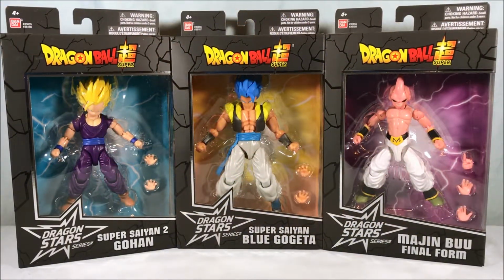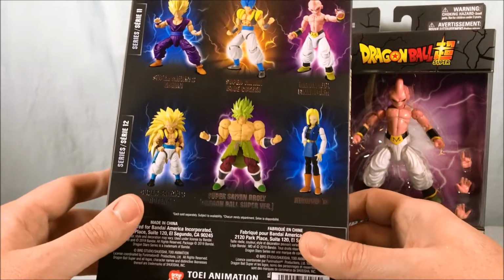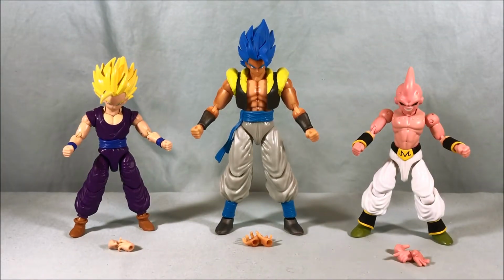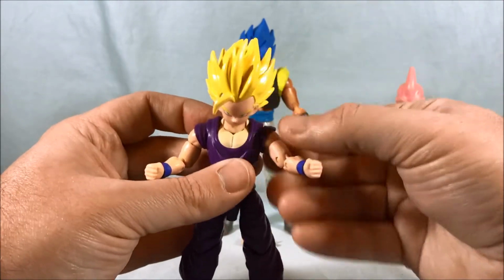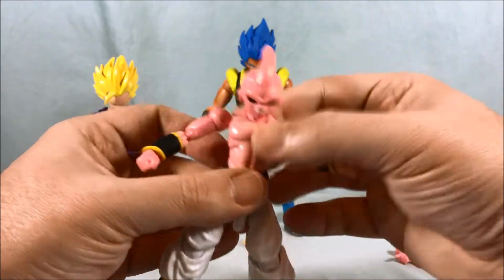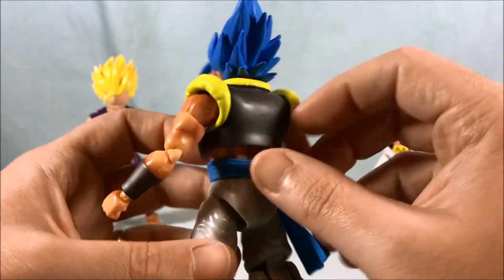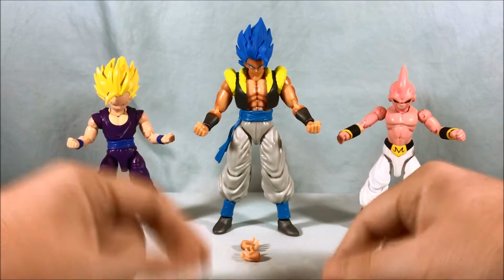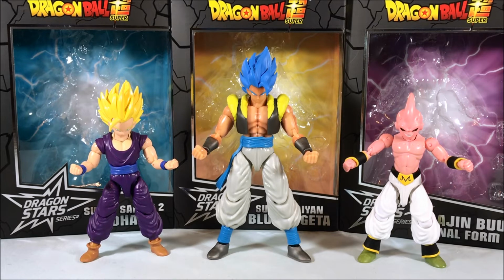DragonBall Super Dragon Stars Series Wave 11 - SS2 Gohan, Super Saiyan Blue Gogeta & Kid Buu Review